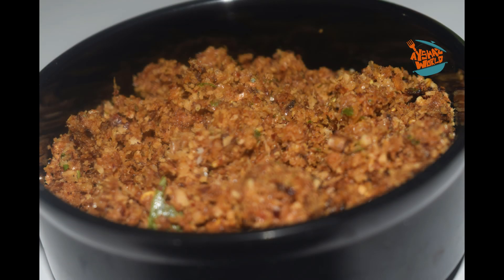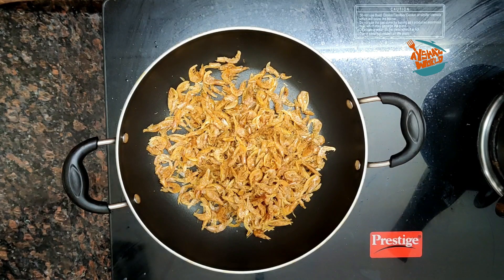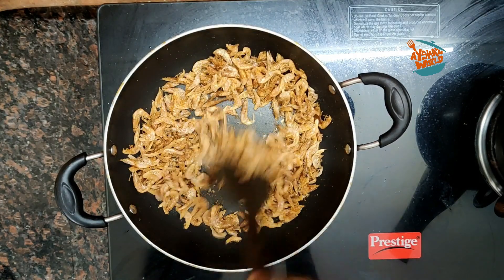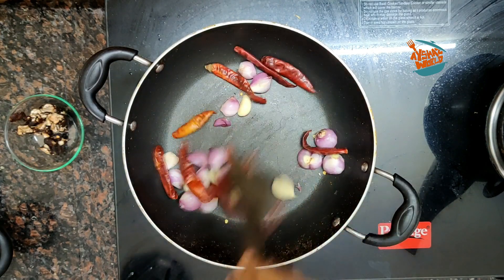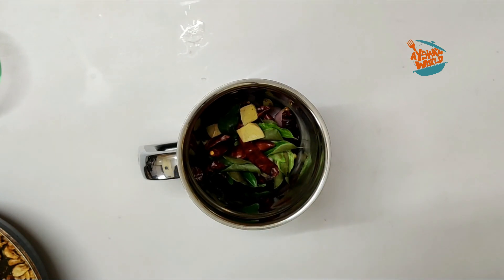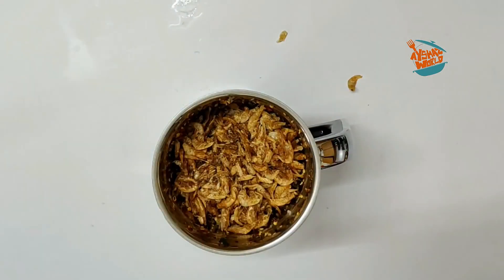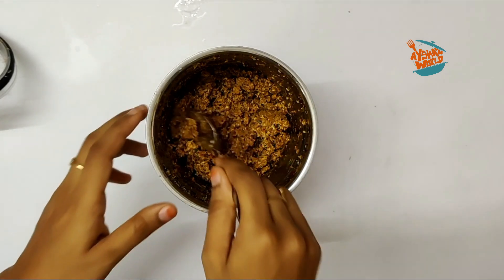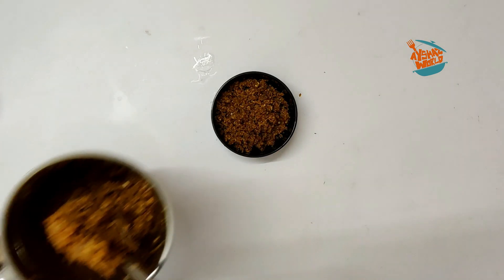ഈ ഒരു ചമ്മന്തി മാത്രം മതി ഒരു പറ ചോറുണ്ണാൻ/Dry Prawns Chammanthi Recipe in Malayalam/Ayshaz World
unakka chemmeen chammanthi for rice